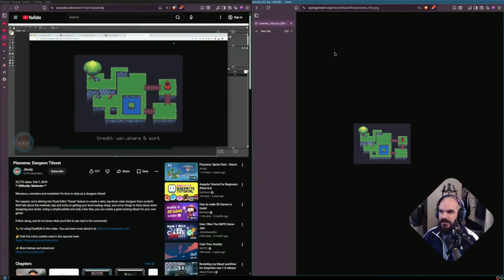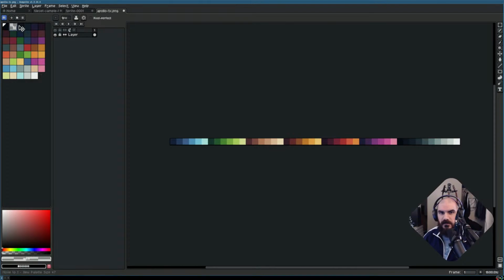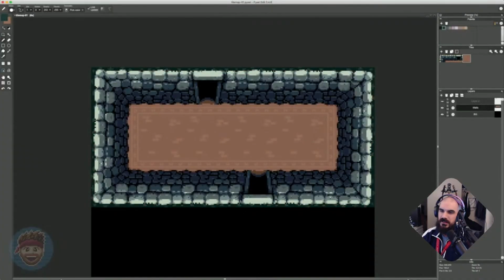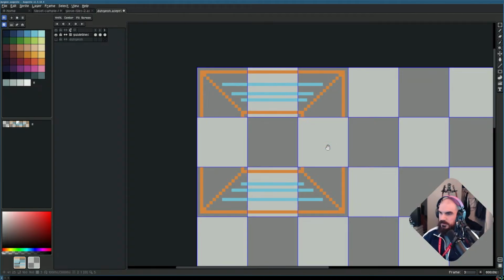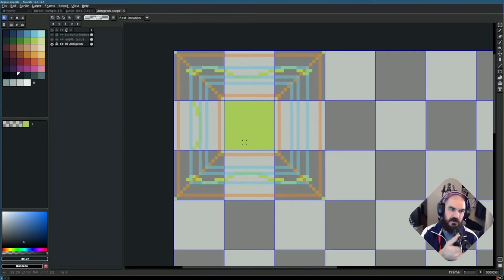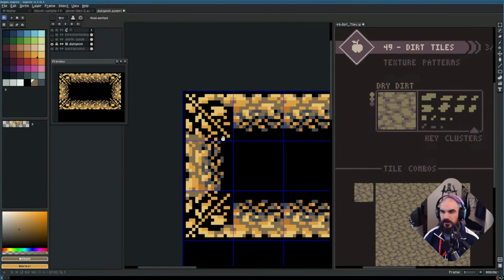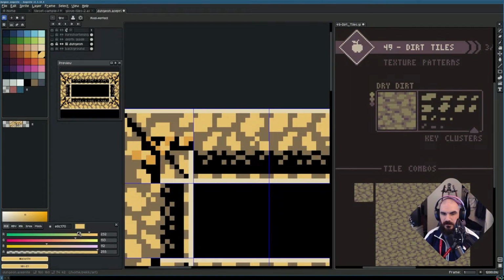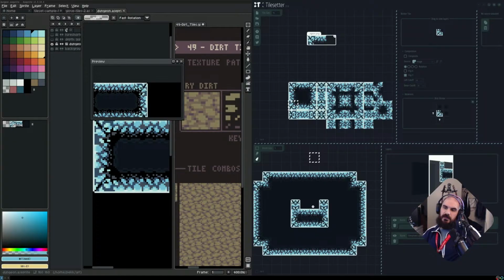[Live] Engineer Dissects Pixel Art for Game Dev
Trying to understand pixel art better and how to get more quality artwork for my games